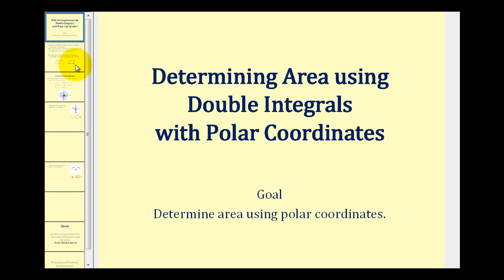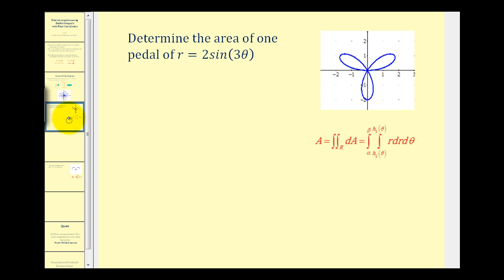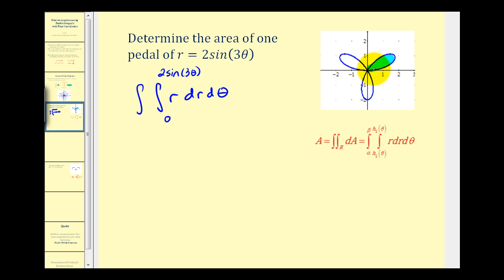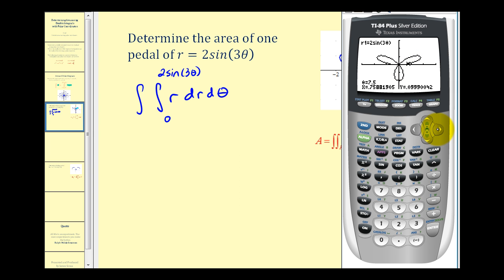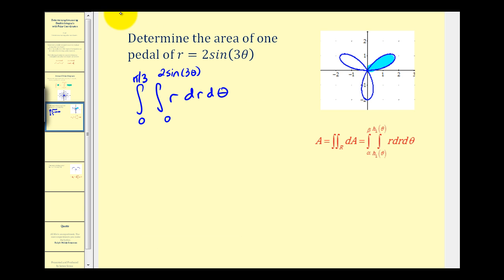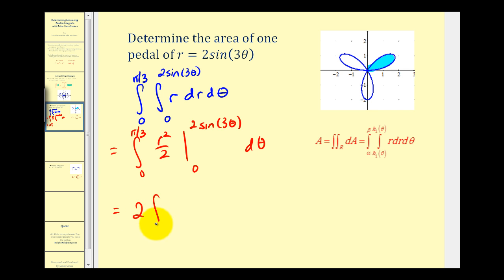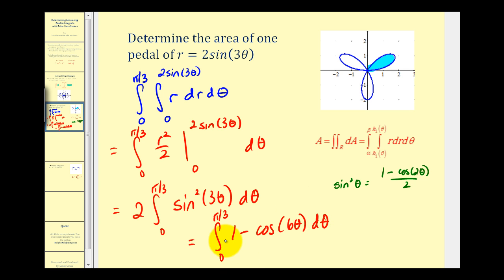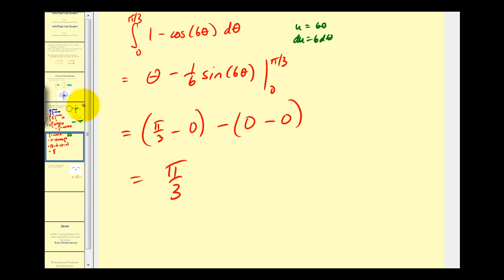Area Using Double Integrals in Polar Coordinates - Example 1